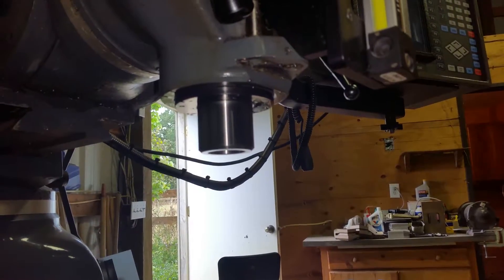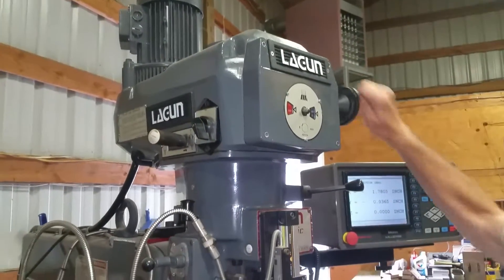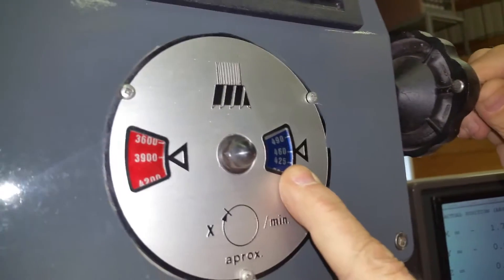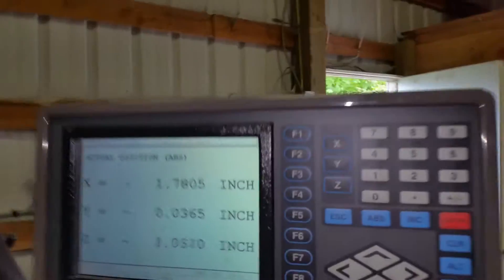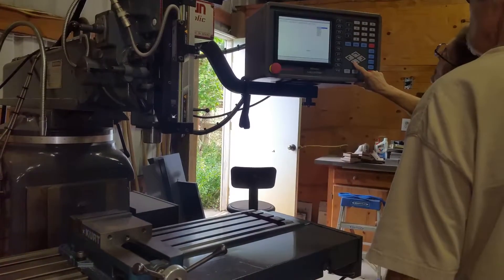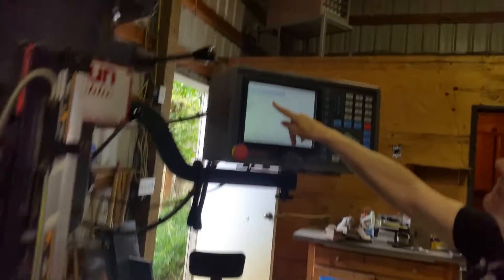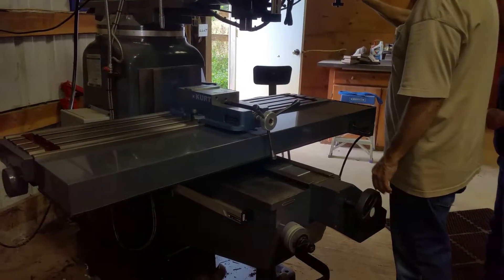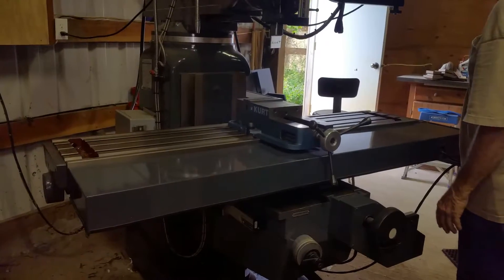Republic Lagun Vertical Mill Demo #1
Video taken at owner's shop on 9/1/16.
Video taken by MDES.
3-Axis DRO, 2-Axis CNC (x,y)
Z Axis moved manually
Machine is 2001
Hours less than 100
Current owner has owned machine 10 years and has not put more than 10 hours on it.